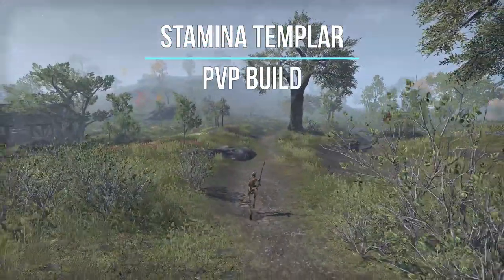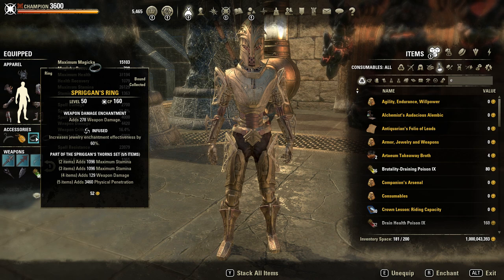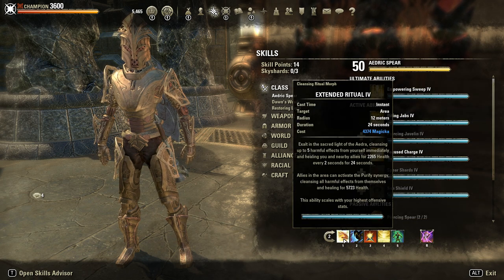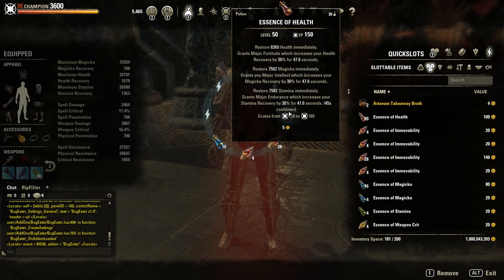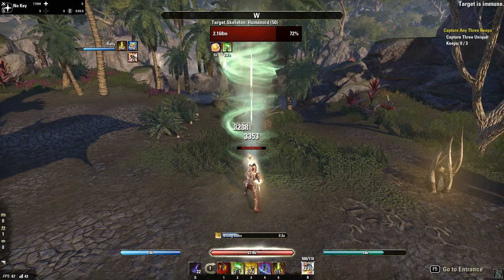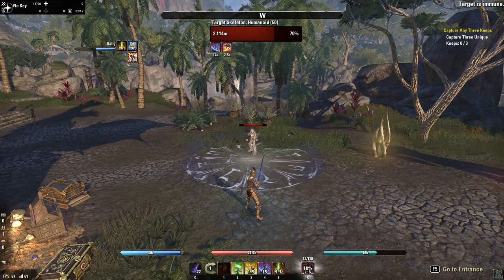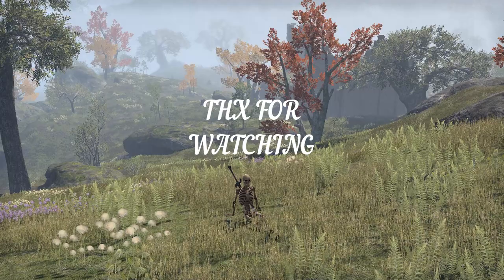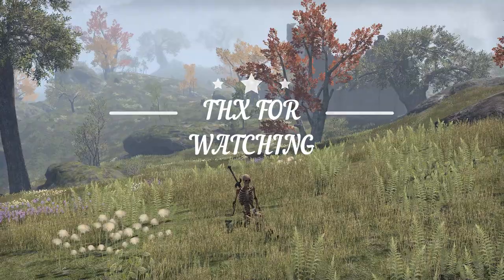Stamina Templar PVP Build - ESO - Flames of Ambition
Timestamps:
Intro: 0:00-0:44
Build: 0:45-4:26
1.Combo: 4:27-4:47
2.Combo: 4:48-5:08
Gameplay: 5:09-8:19
Outro: 8:20